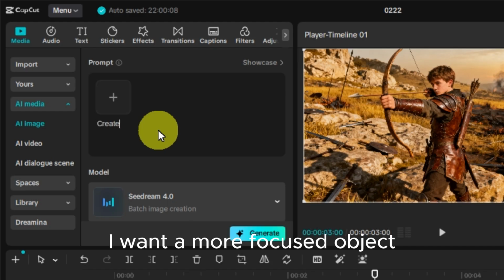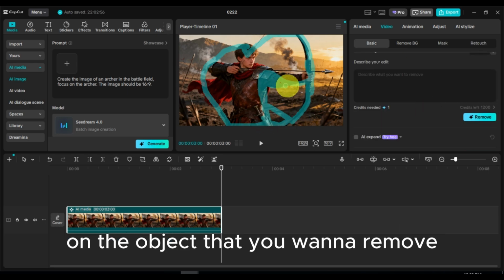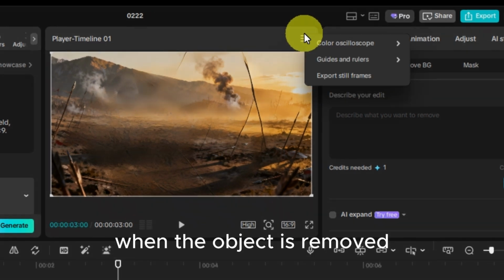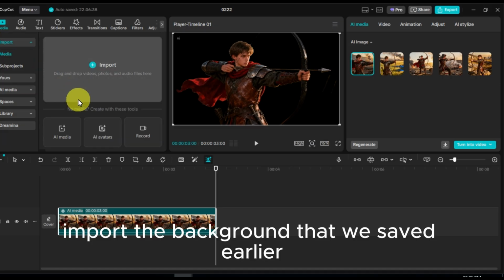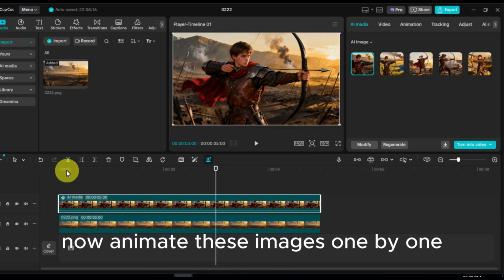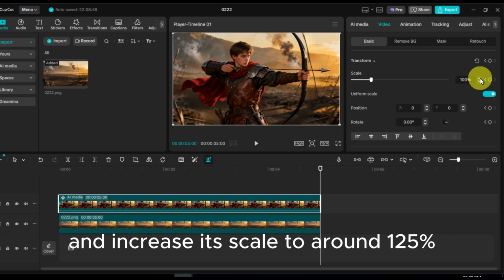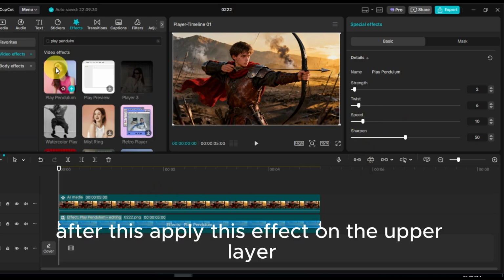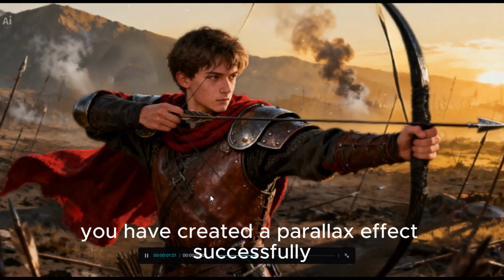Create Amazing 3D PARALLAX Effect in CapCut 🔥 | Turn ANY Image into 3D!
Ready to transform your flat photos into stunning 3D masterpieces? In this tutorial, I'll show you step-by-step how to create a professional 3D parallax effect right in CapCut on your mobile! No complex software needed – just your phone and creativity! 🚀

What you'll learn:
✨ How to convert any 2D image into 3D
✨ Advanced layer separation techniques
✨ Perfect keyframing for smooth camera movement
✨ Pro tips for realistic depth effect
✨ Secrets to make your animations go viral!

Perfect for:
📱 Content creators
🎬 Video editors
📸 Photography enthusiasts